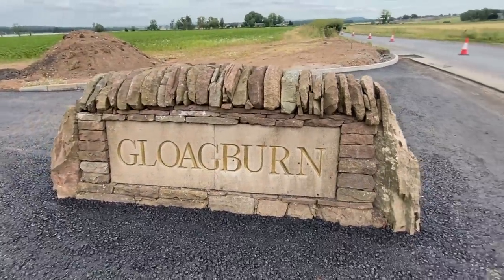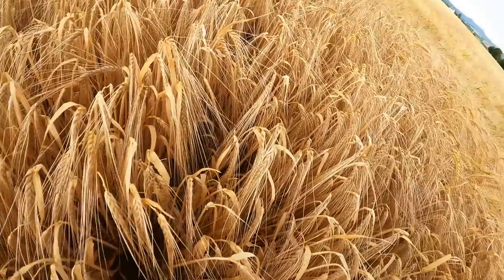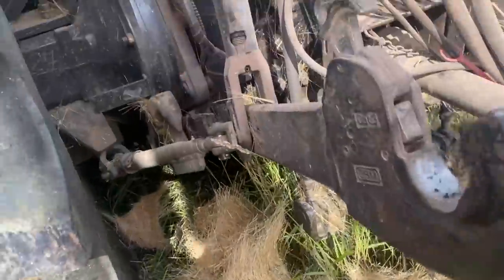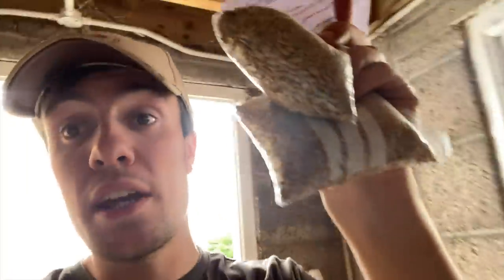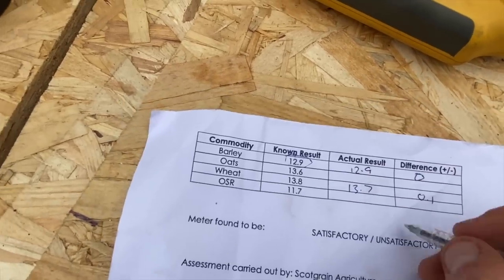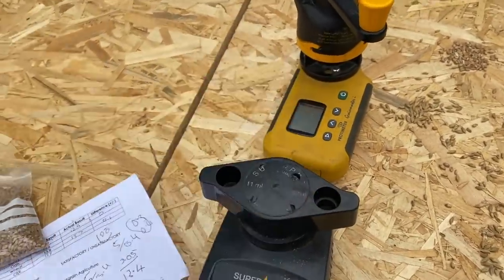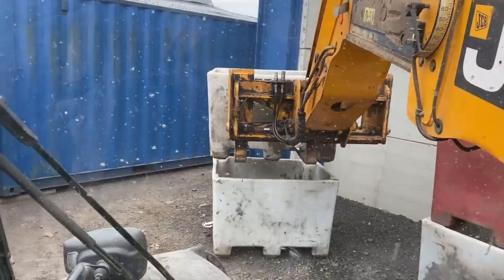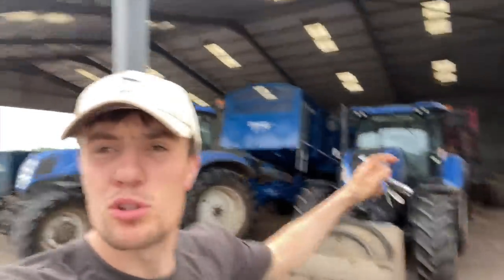Harvest 2022 Not Far Away | Boss Not Happy | Killing Barley CRAWFORDSFARM #304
Harvest almost a go go go, tractors trailers forklift all washed, combine up next. Calibrating moisture meters and the boss gets soaked